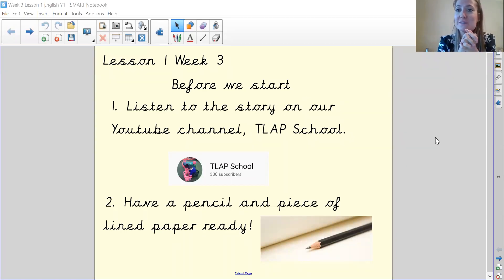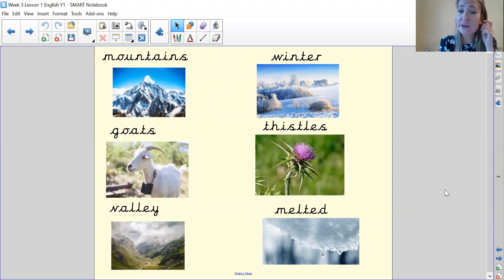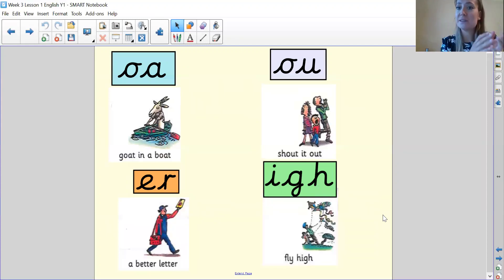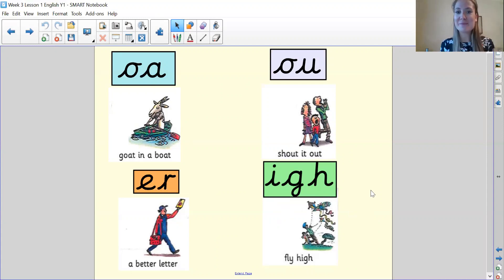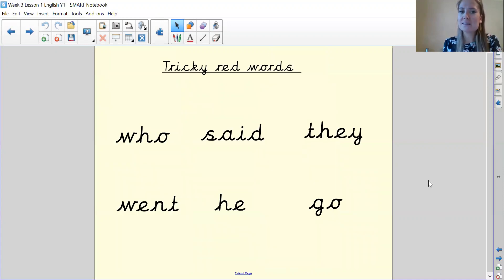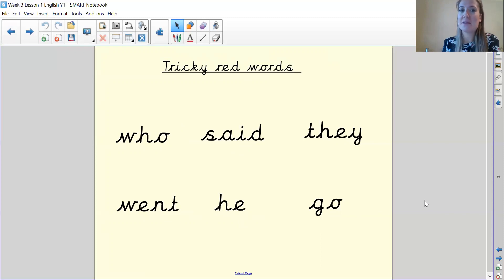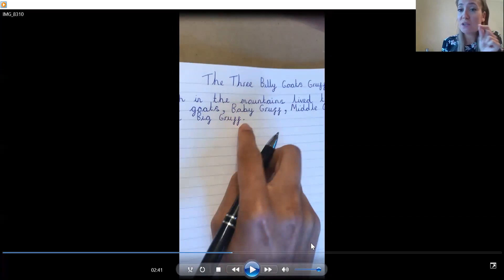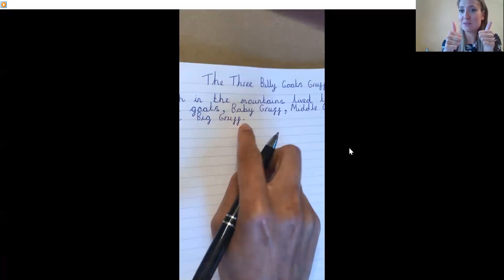Year One English - Week Three - Lesson One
Writing the beginning of the story, The Three Billy Goats Gruff.